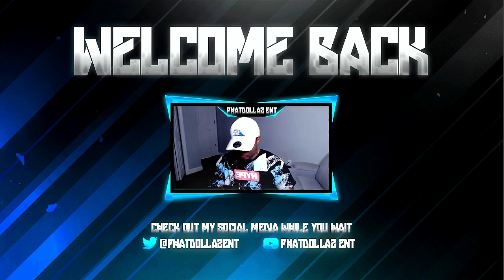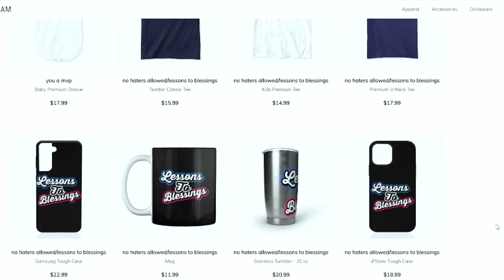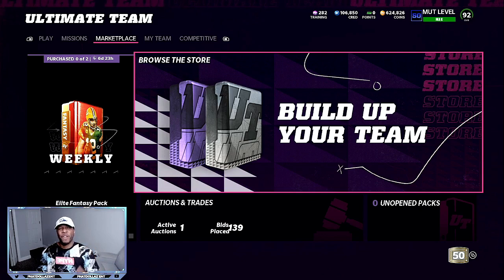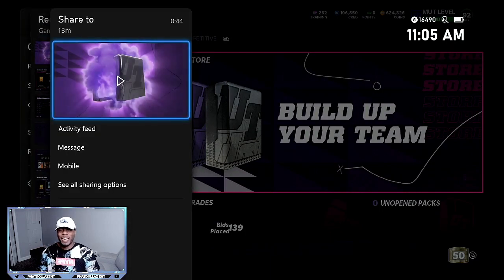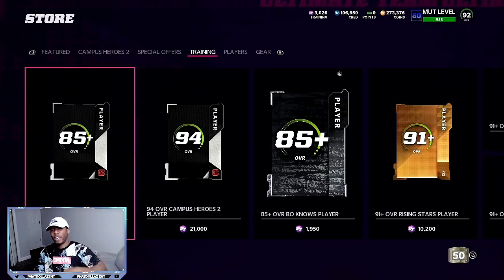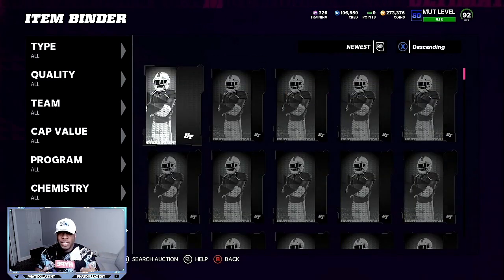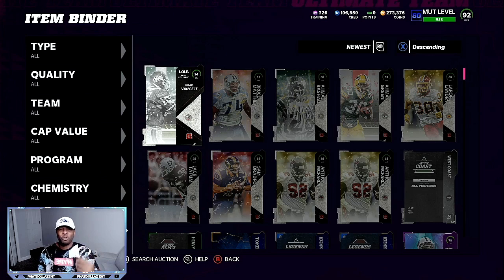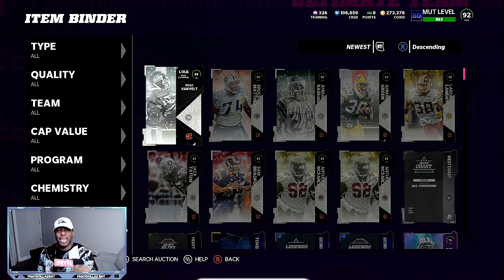#1 COIN METHOD! PULL MORE 94S INSTANTLY! MADDEN 22 CAMPUS HEROES PROMO TIPS